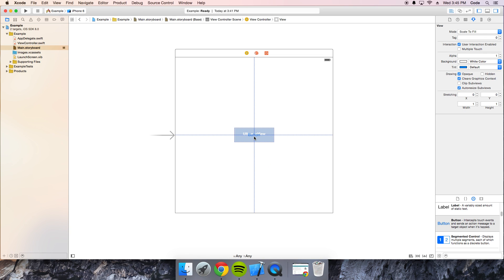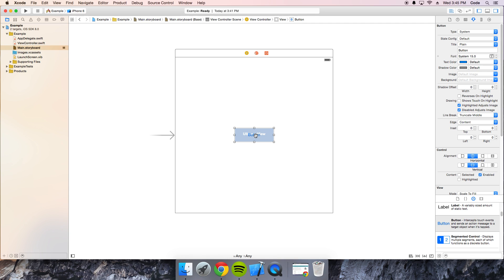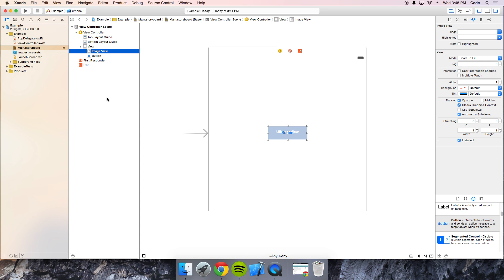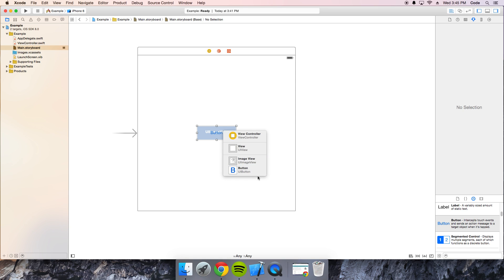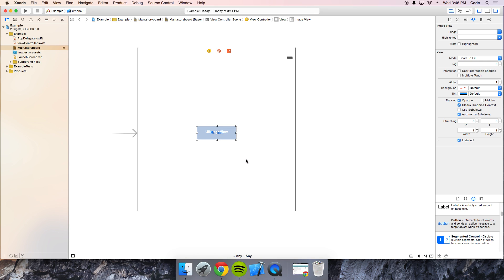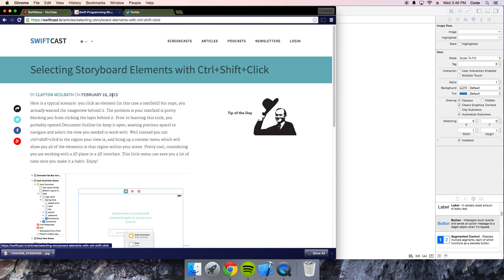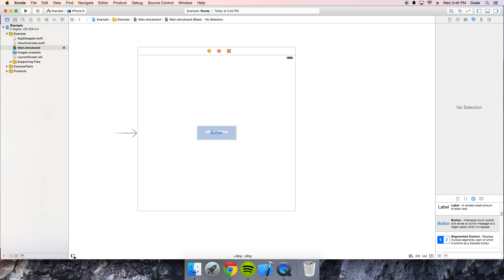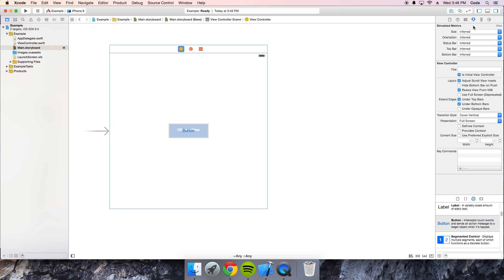Selecting Storyboard Elements with Ctrl+Shift+Click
Ctrl + Shift + Click = Layers!

Follow @SwiftDevs on Twitter!
Follow our other youtube account: SwiftDevs